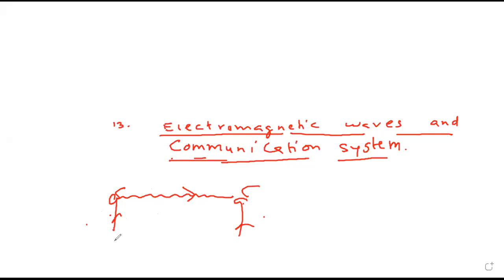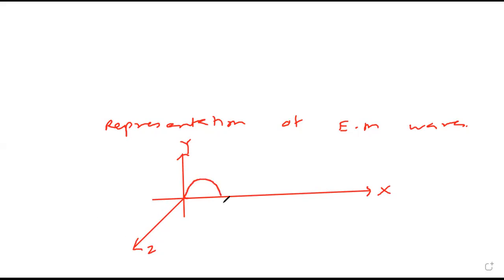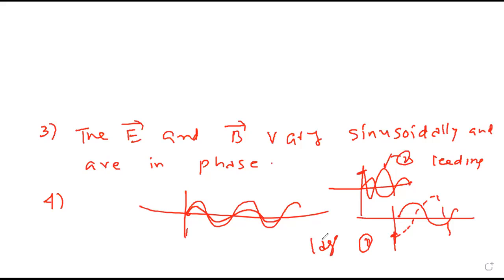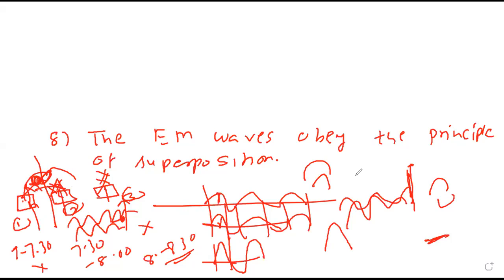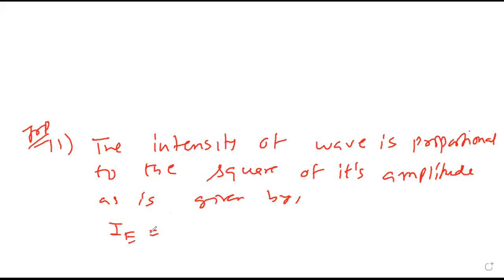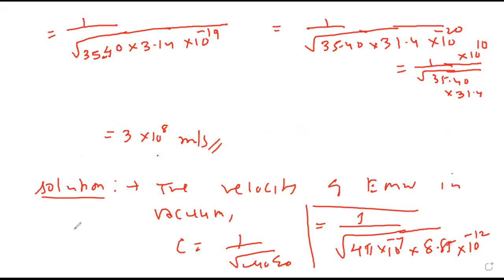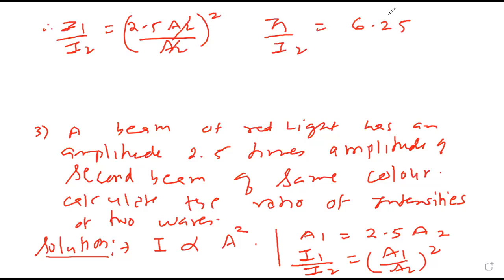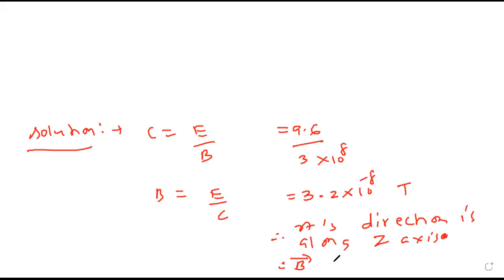EMW 11 (18/2/2021)